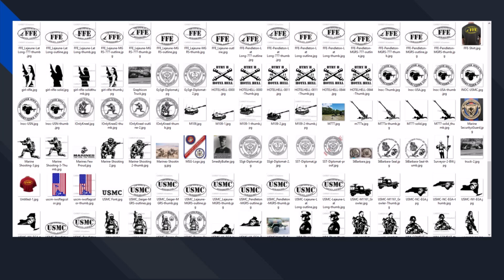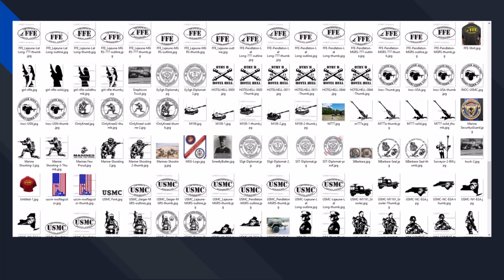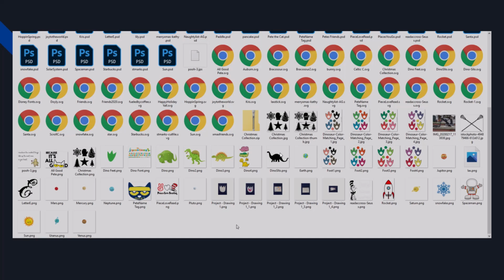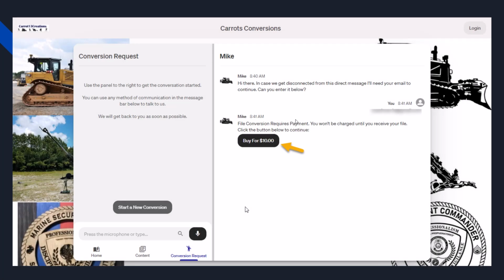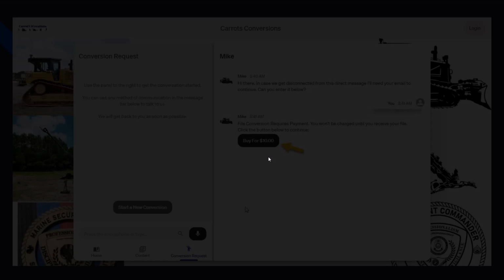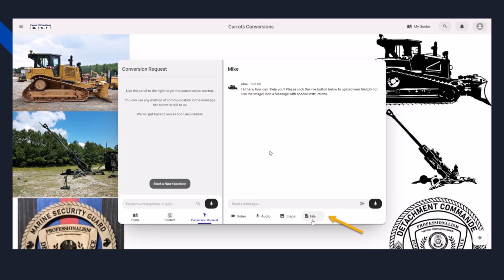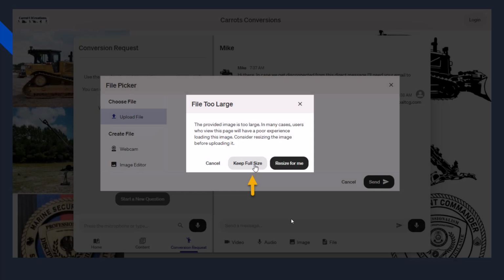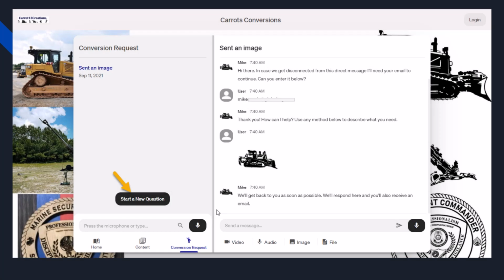Welcome - File Format Conversions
Carrot's Conversions offers a service to convert various file formats into others suitable for different projects, such as SVGs for Cricut or Silhouette machines, or converting PDFs into images. They provide options for creating detailed or silhouette versions of files and can handle images downloaded from the internet or create custom logos. Payment is processed only after order completion. Users can interact with the service to ask questions or submit files, with recommendations to use specific file formats like PDFs, JPEGs, or zip files for multiple versions. Once a file is submitted, users are notified upon order completion and can download the converted file. Additional images can be submitted for conversion, and questions can be sent at any time. The service emphasizes ease of use and customer support throughout the conversion process.